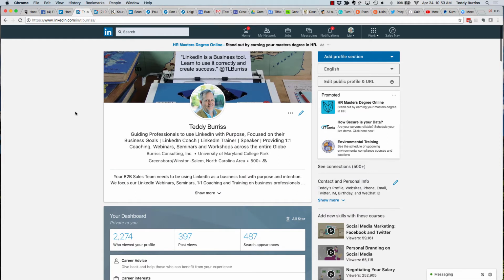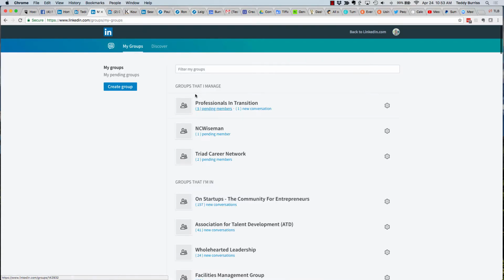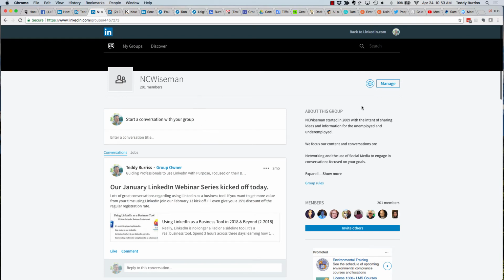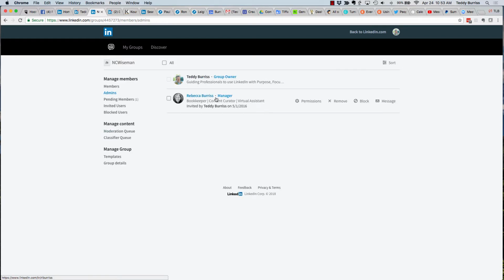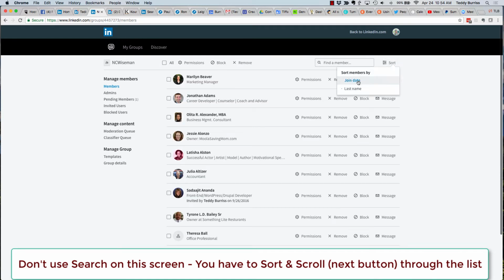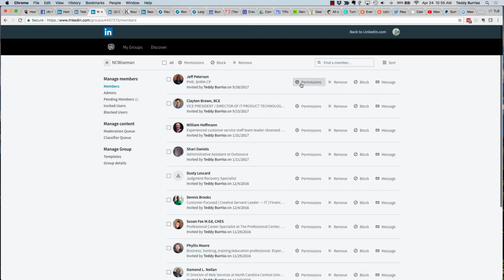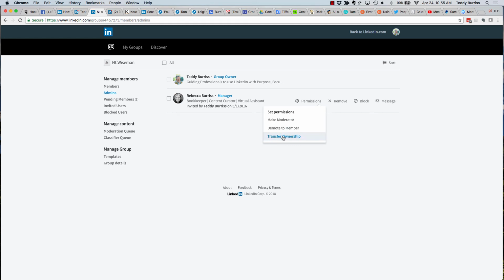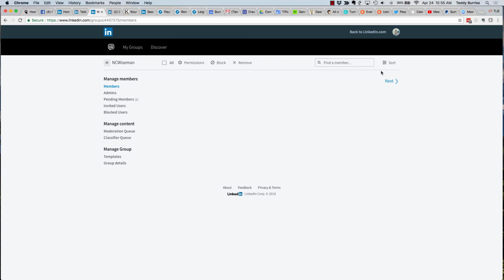Managing the Managers of LinkedIn Groups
Best viewed in Full Screen Mode - Quick video on how to manage your LinkedIn Group Managers (4/2018)